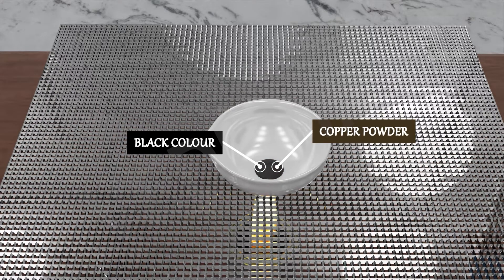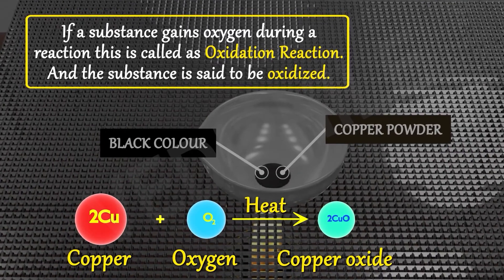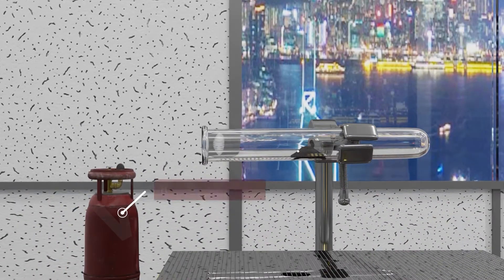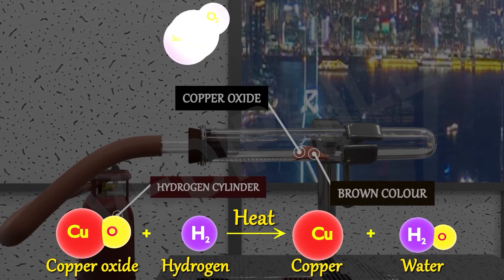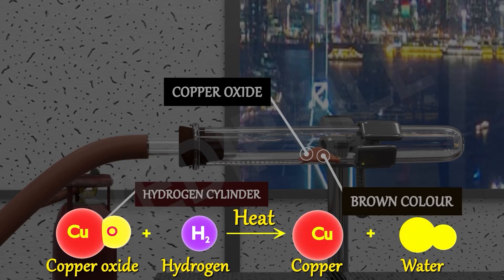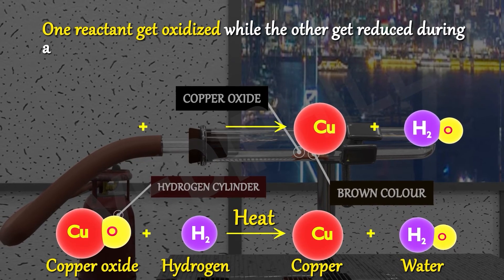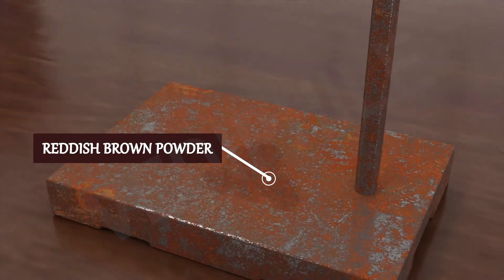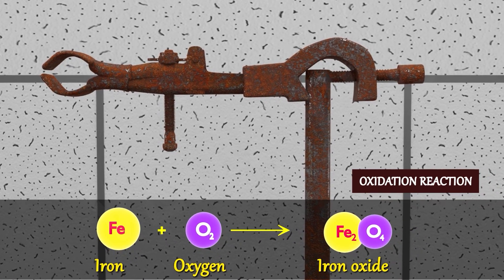"NCERT Science Class 10: Chapter 1 - Part-11 | Chemical Reactions and Equations Activity 1.11 in 3d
🌐 Class 10 NCERT Science Chapter 1 in 3D | Chemical Reactions and Equations Unveiled! 🚀

Dive into the fascinating world of Chemistry with our immersive 3D exploration of Class 10 NCERT Chapter 1 - "Chemical Reactions and Equations." Experience the magic of chemistry in three dimensions as we unravel the secrets of chemical transformations.

🔍 Key Highlights:

3D Exploration: Witness chemical reactions come to life with stunning 3D visuals, enhancing your understanding of the concepts.
Interactive Learning: Engage in hands-on activities designed to deepen your knowledge of chemical equations and reactions.
NCERT Curriculum: Aligned with the Class 10 NCERT syllabus, this video provides a comprehensive understanding of Chapter 1.
🚀 Why 3D?
Immerse yourself in the world of Chemistry like never before! Our 3D approach transforms the learning experience, making it not only informative but also exciting and memorable.

🧪 Chemical Reactions and Equations: Explore the fundamentals of chemical transformations, balancing equations, and understanding the language of chemistry.

Let's make science an extraordinary journey for Class 10 students!

👩‍🔬👨‍🔬 Perfect for Class 10 Learners:
Tailored for Class 10 students, this video serves as an immersive supplement to your textbook, combining fun, curiosity, and educational depth.

🌈 Unlock the World of Chemical Transformations with 3D Science!